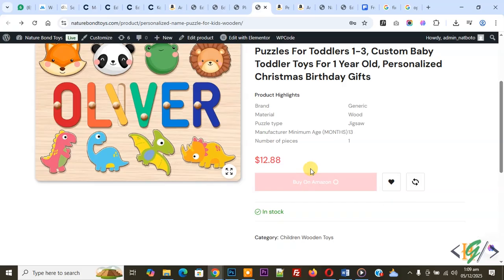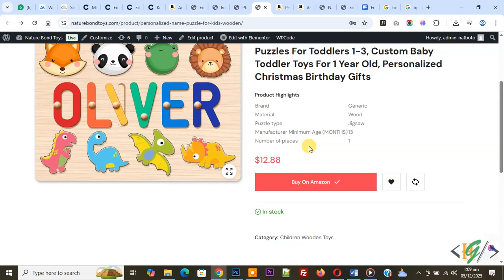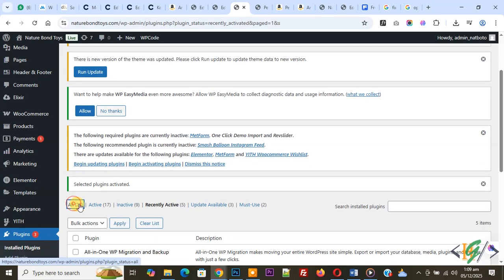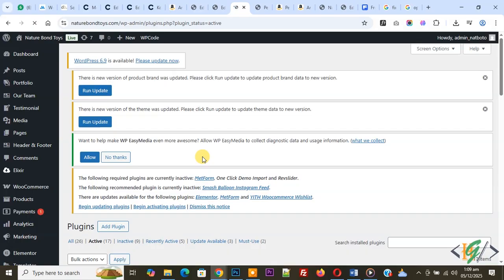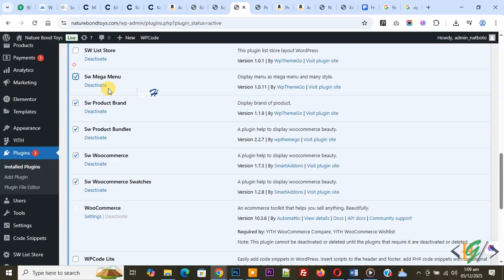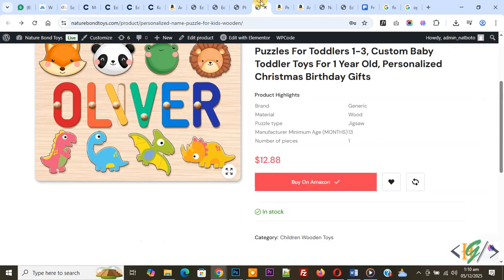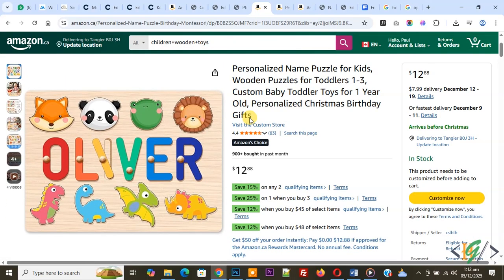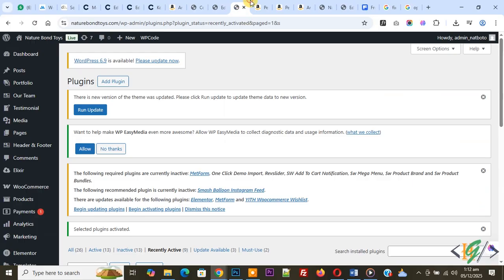How to Fix External / Affiliate Product Link not Opening or Redirect in WooCommerce WordPress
Fix external product link not working and opening or redirecting in woocommerce product when we click on it. So button not redirect to another website or links like amazon etc. in affiliate products. In this WooCommerce tutorial for beginners you will learn how to fix External / Affiliate Product Link not Opening or Redirect in WordPress so this issue mostly cause due to themes or plugins conflict. So deactivate plugin and then check button that button is redirect / redirecting to another link or not and if button link work then you can activate plugin one by one to check which plugin cause this issue.